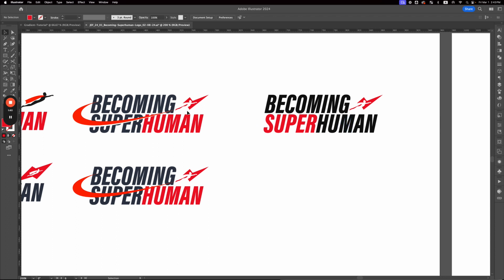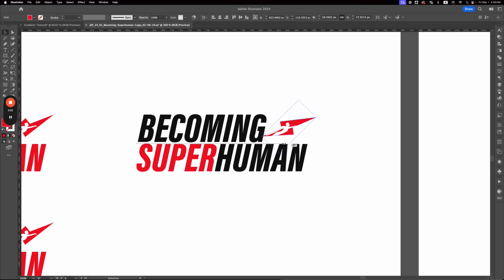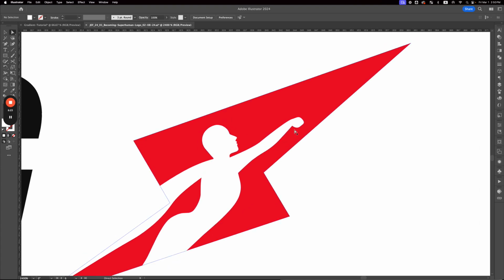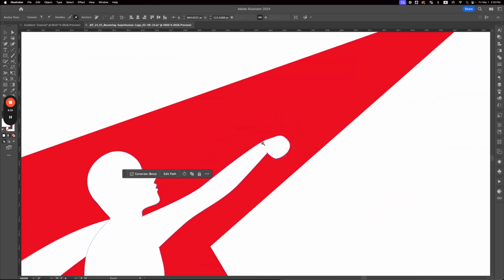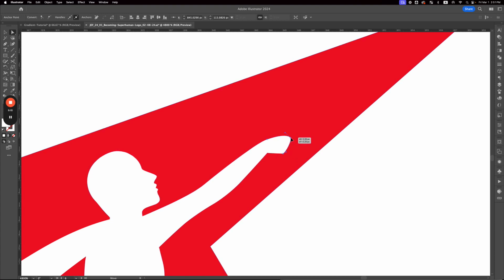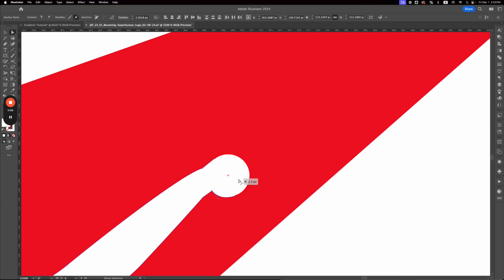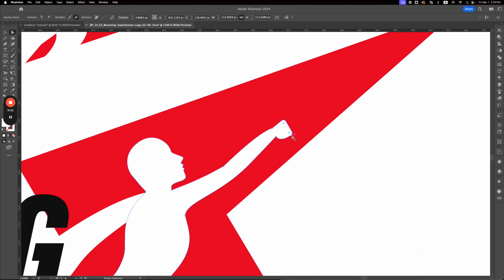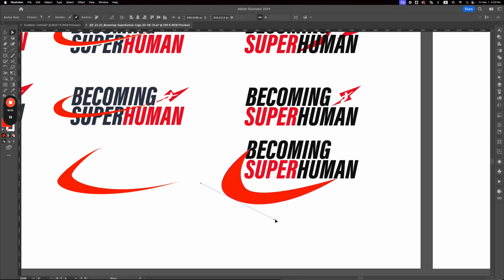Revising logos in realtime with super witty commentary. My mom thinks I'm funny. Cringe warning.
In this video I walk you through how I address and implement a client's feedback regarding their logo design. I share my process and work in real time so you can see how I actively go about problem solving various things that come up while working with vectors in Adobe Illustrator.

At times I try to be entertaining and fail, and I will no doubt lose subscribers because of it. But I hope you stay :)